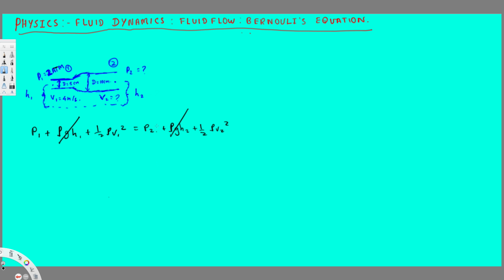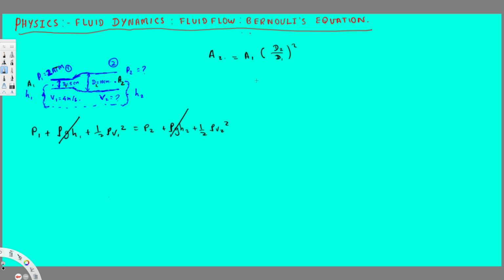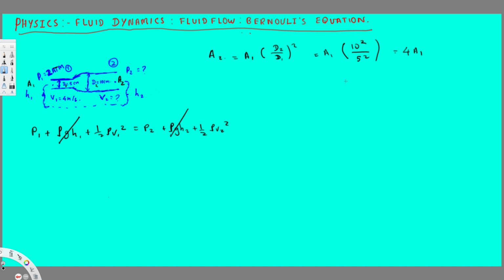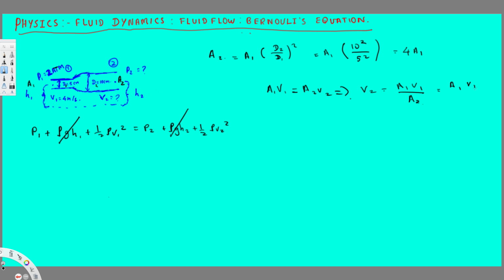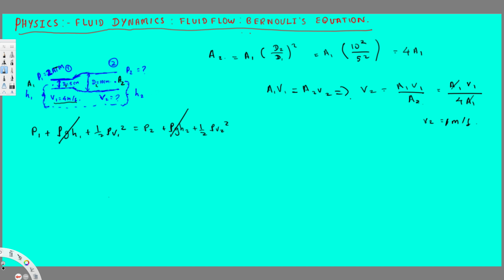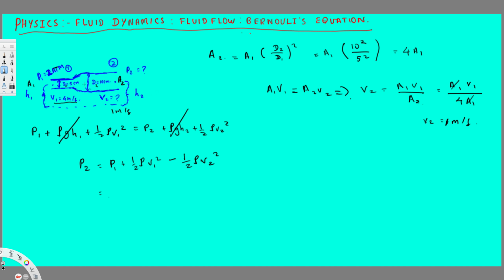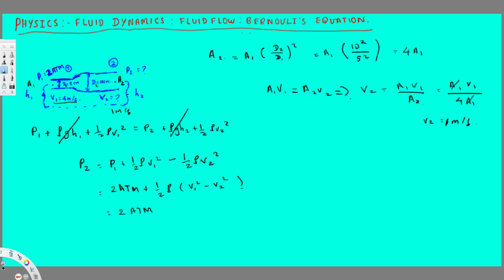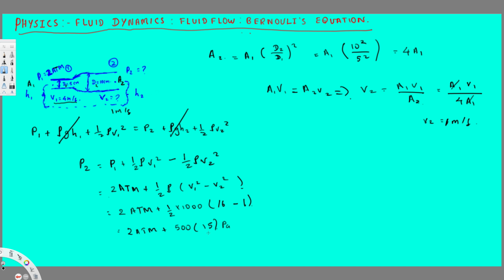Physics : Fluid Dynamics ; Fluid Flow ; Bernoulli's Equation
Learn about the fundamentals of fluid dynamics, including fluid flow and Bernoulli's equation, in this comprehensive physics video. We'll delve into the principles that govern the behavior of fluids in motion, exploring the relationships between pressure, velocity, and energy. Understand how Bernoulli's equation is used to describe the conservation of energy in fluid flow, and see examples of its application in real-world scenarios. Whether you're a student looking to deepen your understanding of physics or simply curious about the natural world, this video is designed to provide a clear and concise introduction to the fascinating world of fluid dynamics. Discover the intricacies of fluid flow and Bernoulli's equation, and gain a new appreciation for the complex interactions that shape our physical environment.